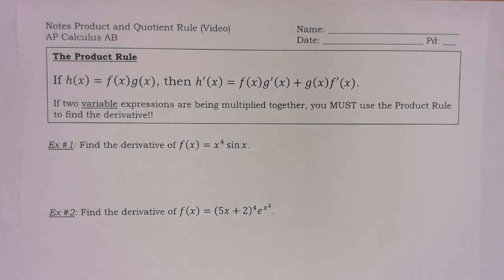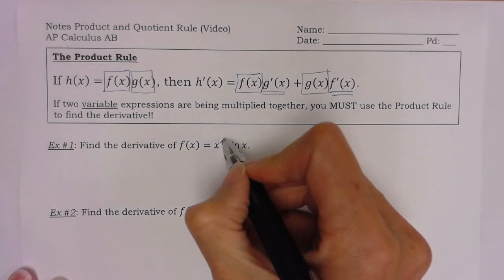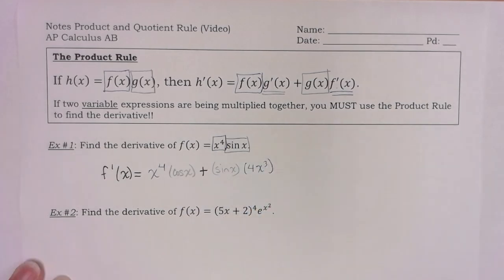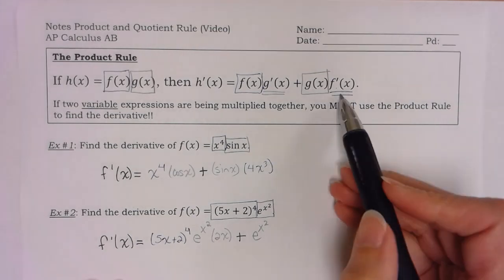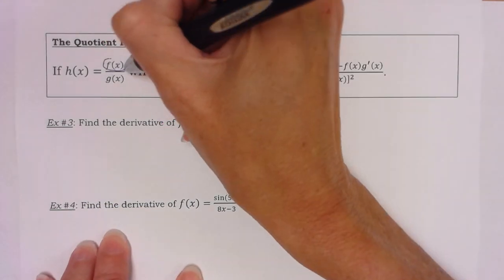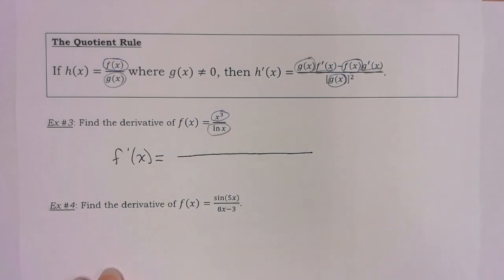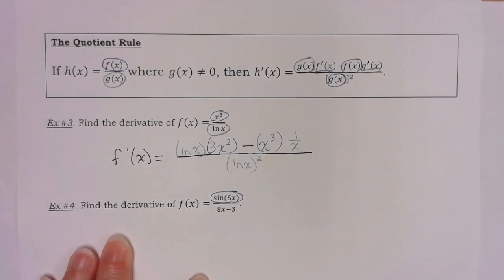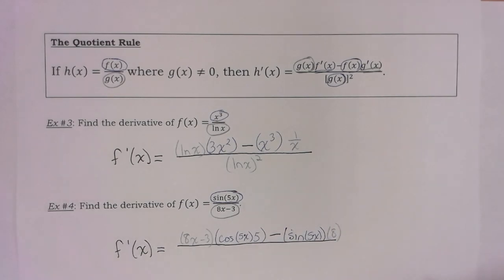Product and Quotient Rule